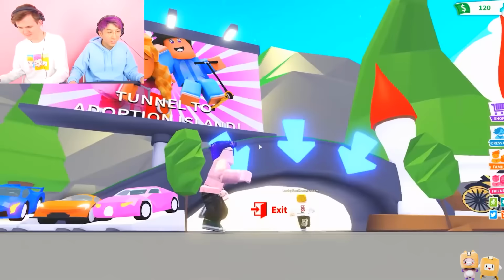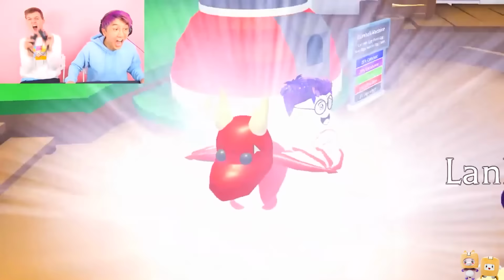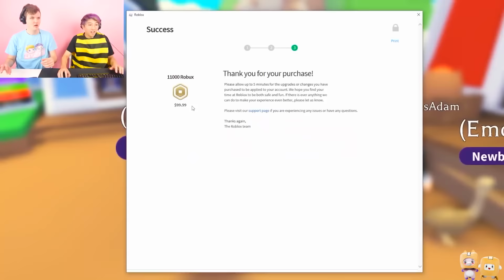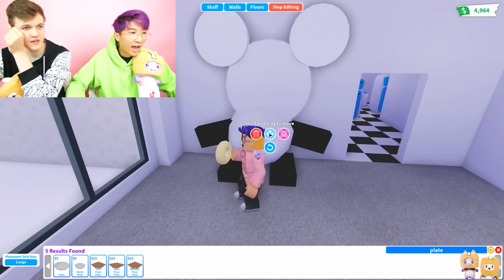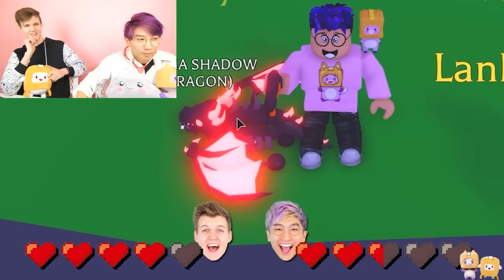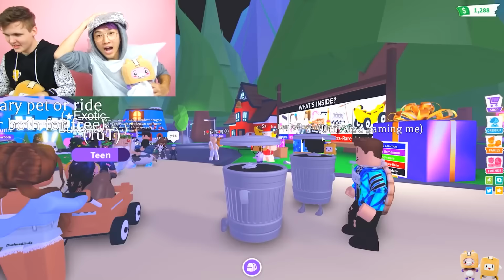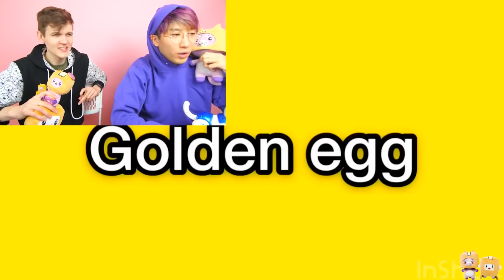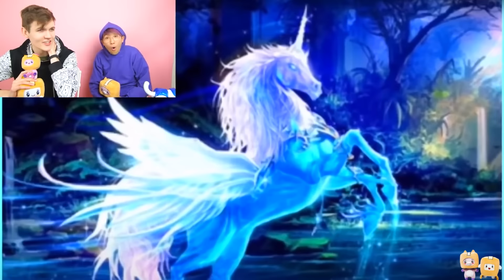MOST INSANE ROBLOX ADOPT ME VIDEOS EVER! (ALPHABET LORE PETS, HACKING RAINBOW FRIENDS PETS, & MORE!)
LankyBox World!